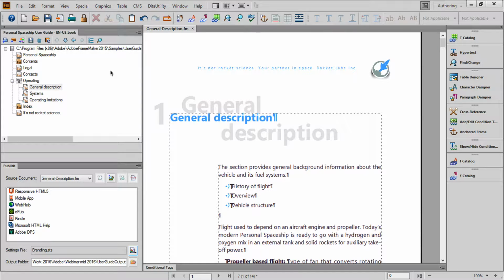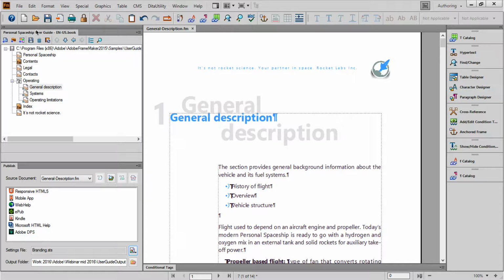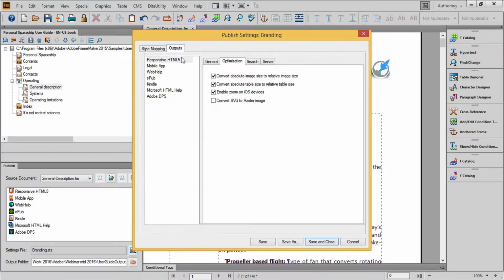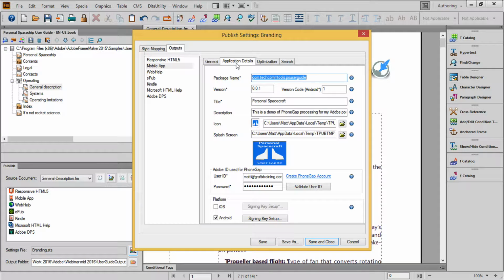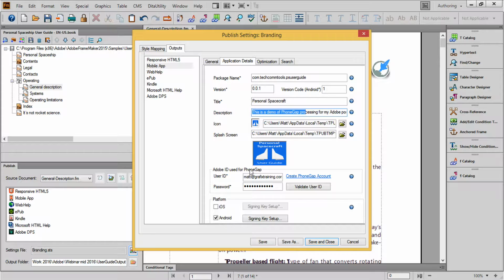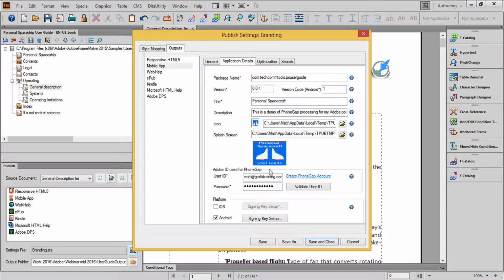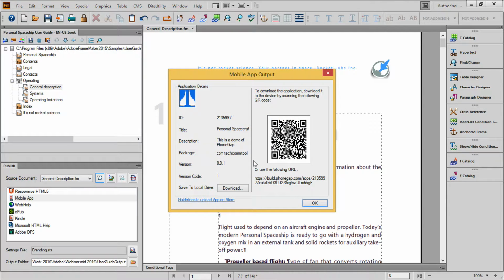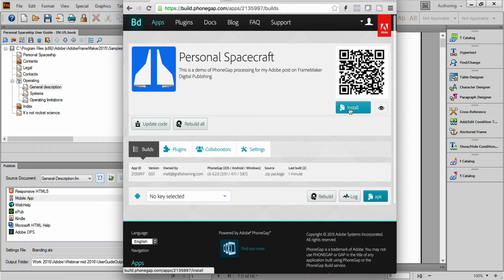Your FrameMaker 2015 content: There's an app for that